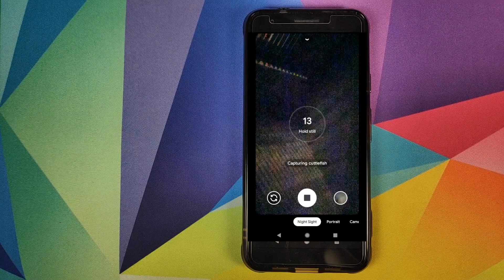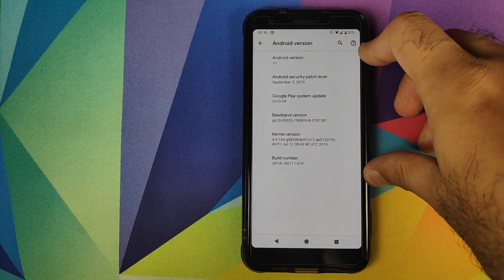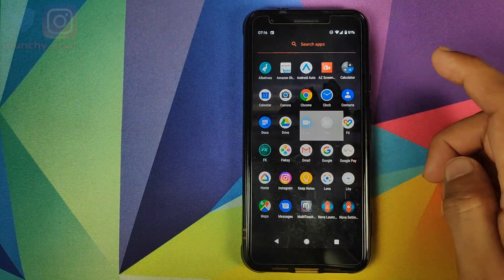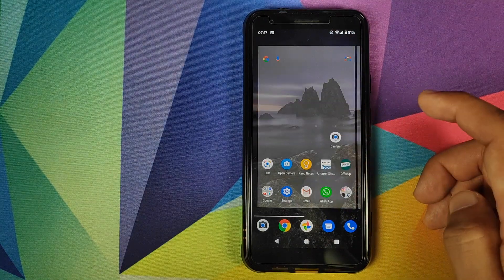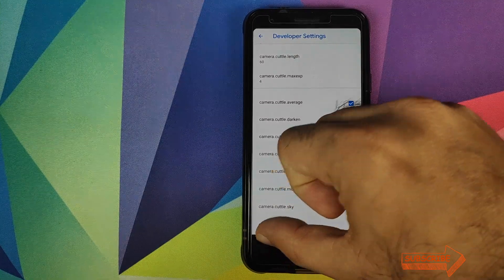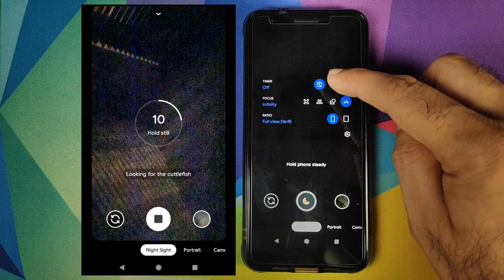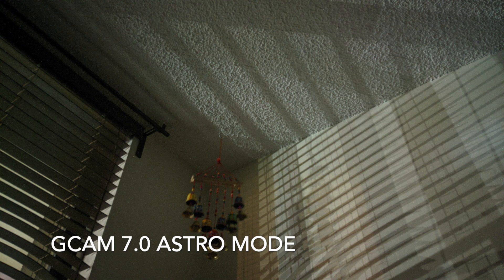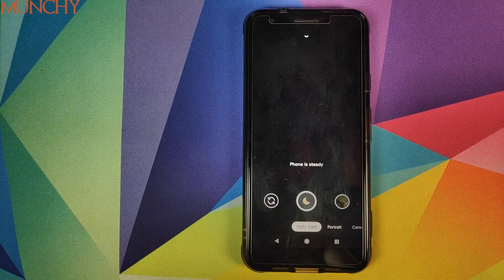Pixel 4 Astrophotography Mode on Pixel Devices | Pixel 4 Astro Mode GCam 7.0 Apk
Do you want to try out the latest Astrophotography mode from Google Pixel 4 on your Pixel devices (Google Pixel & Pixel XL, Pixel 2 & Pixel 2 XL, Pixel 3 & Pixel 3 XL, Pixel 3a & Pixel 3a XL)? In this detailed video we will show you how you can get and try out the Astro Mode from Pixel 4 on your Pixel Devices running Android 10.